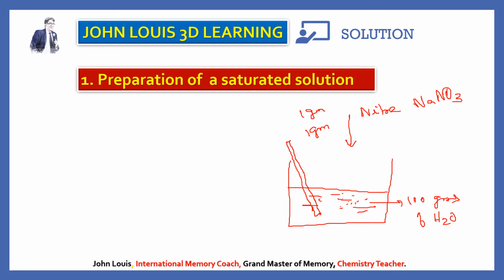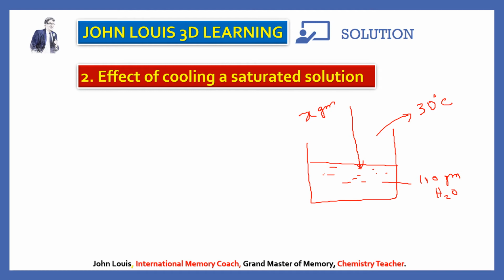9th STD Chemistry - Water - Preparation of Saturated Solution & its Effect on Cooling and Heating